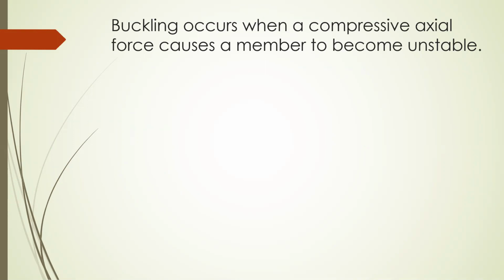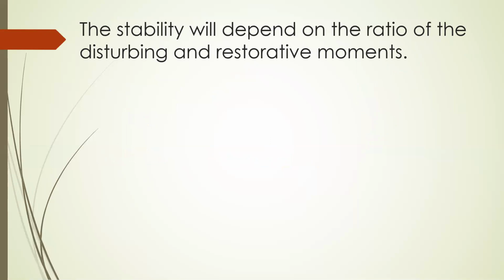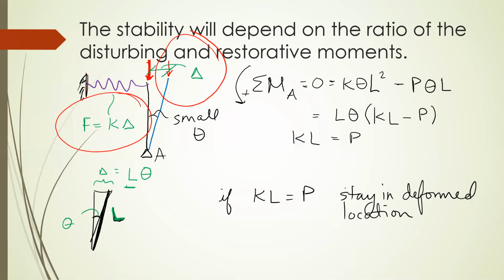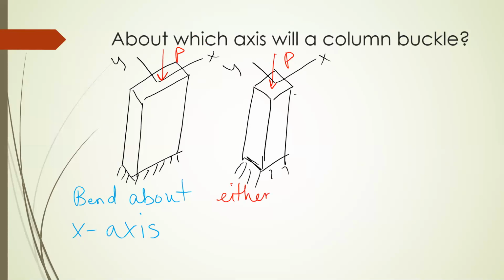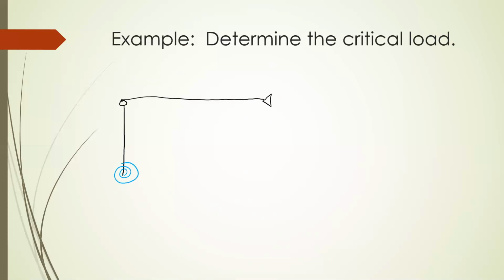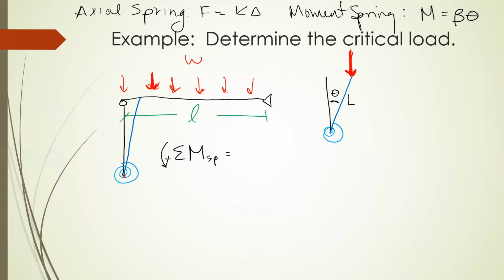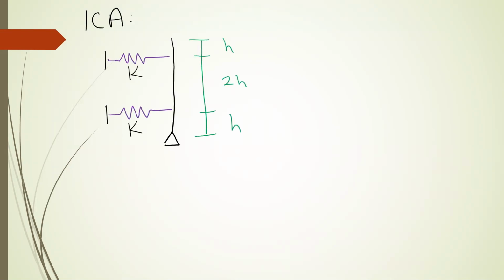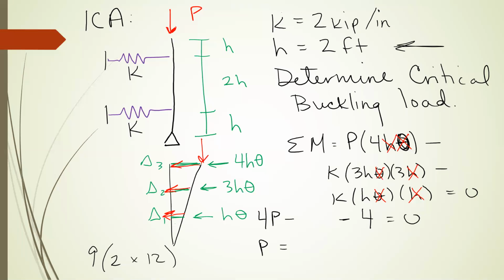CE 121: Buckling Principles